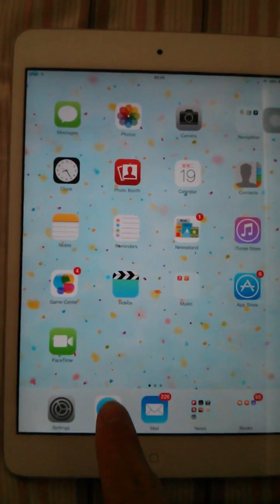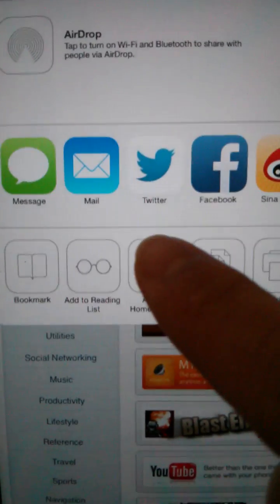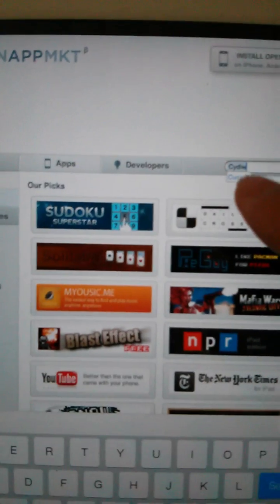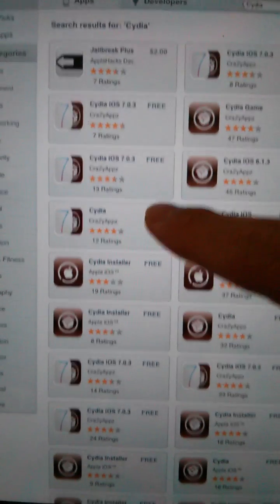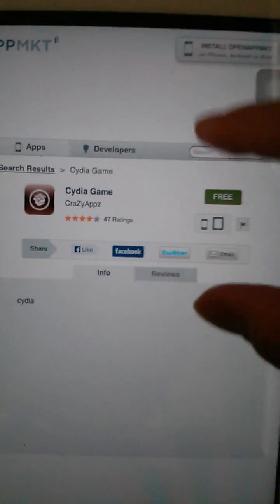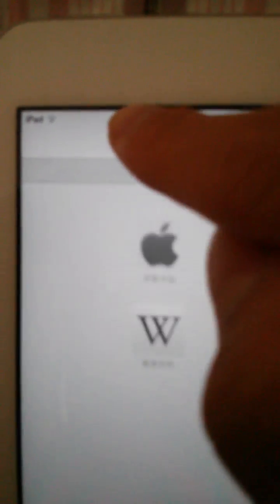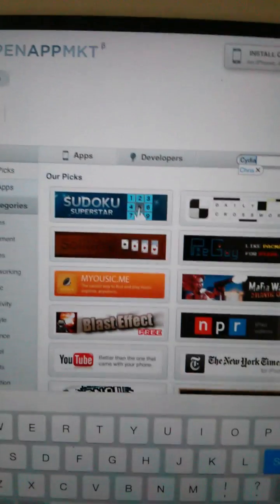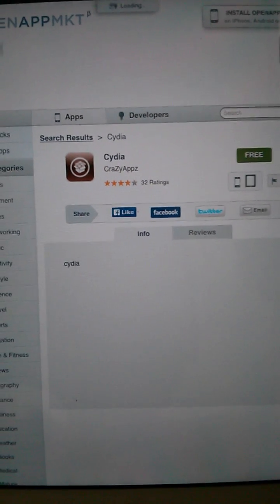Install Cydia in ios 7.0.4 without JAILBROKEN